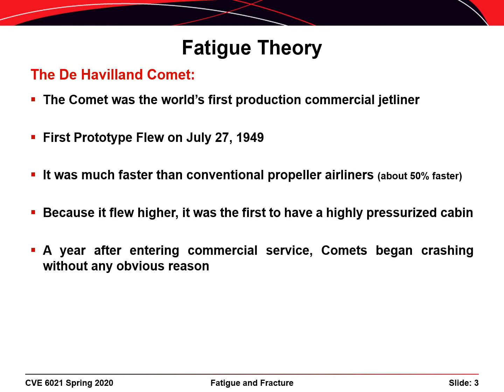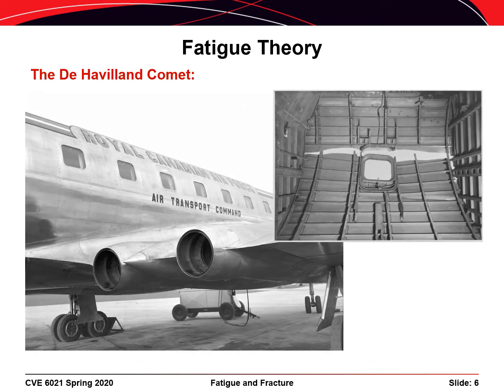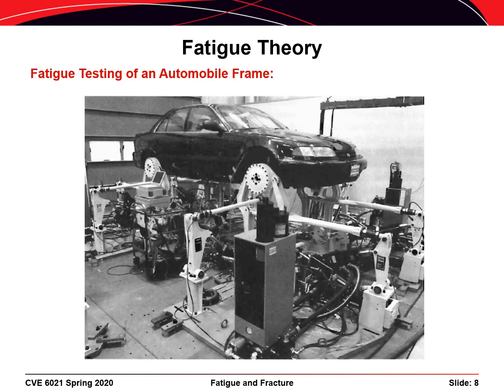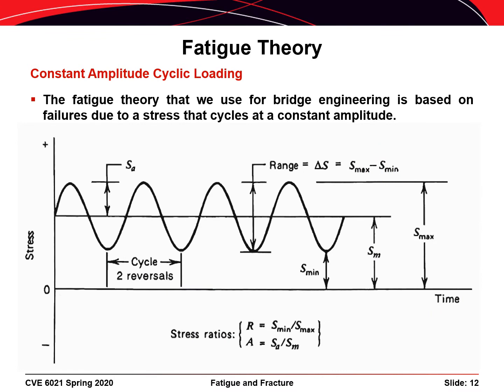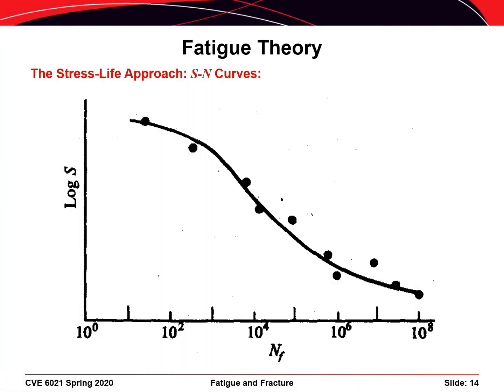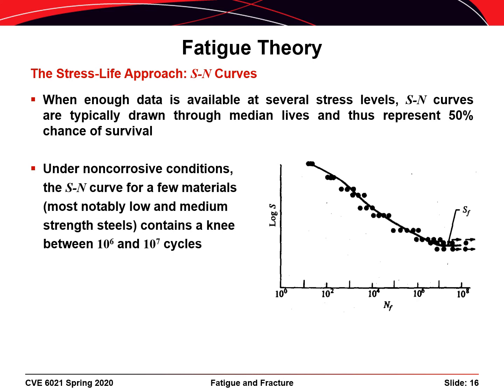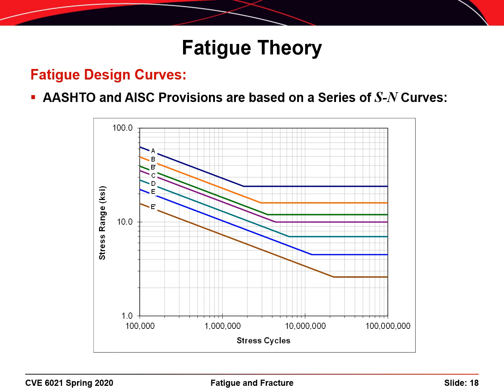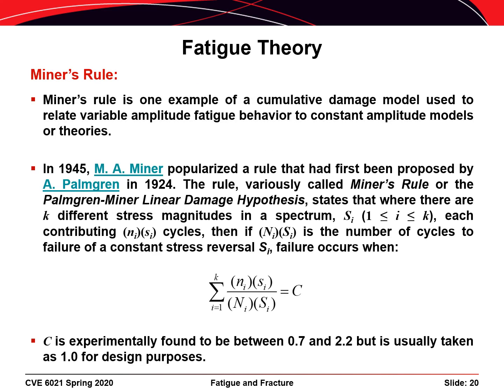AASHTO Fatigue Provisions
Part 1 of 2 videos addressing fatigue.  This video provides a background of fatigue and some fundamentals of fatigue theory.